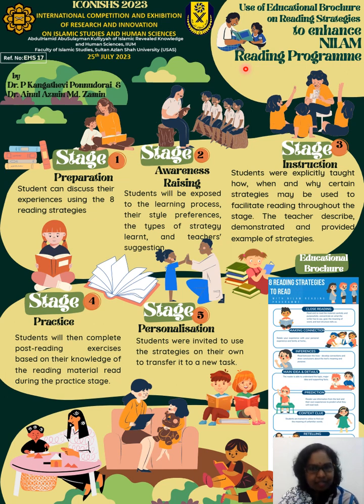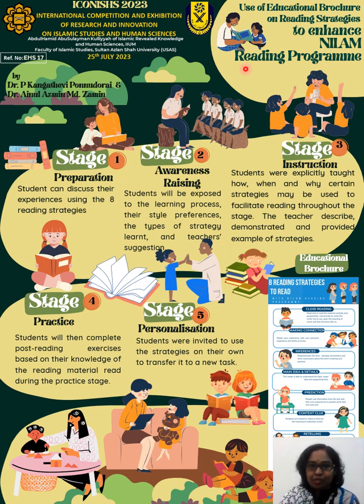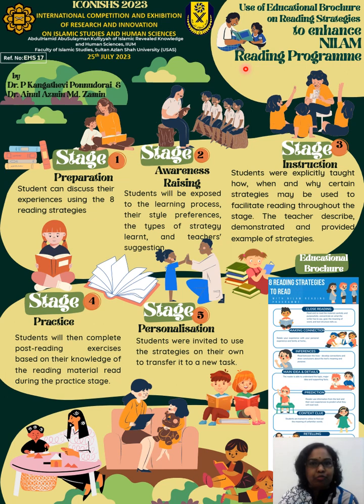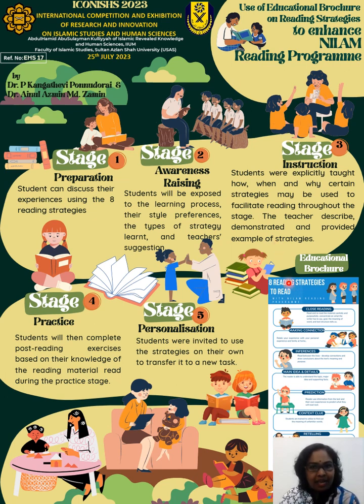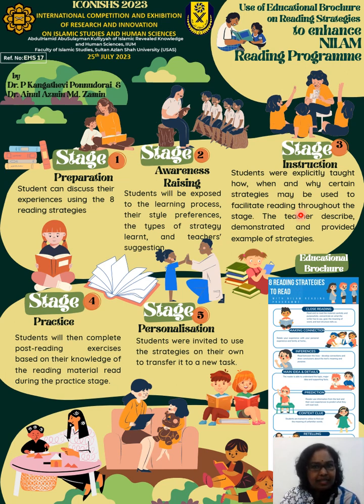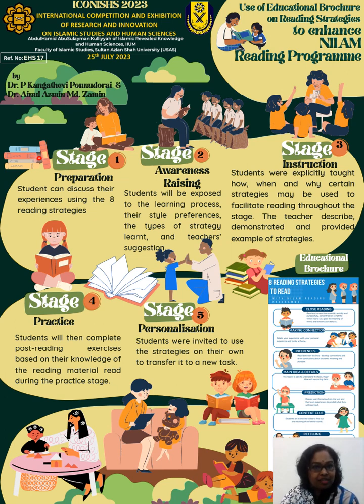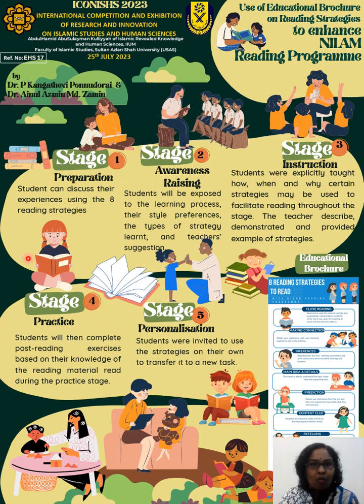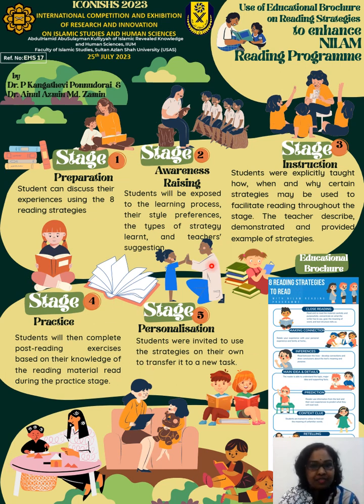EHS 17 Poster presentation Dr P Kangathevi & Dr Ainul Azmin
ICONISHS 2023 POSTER PRESENTATION